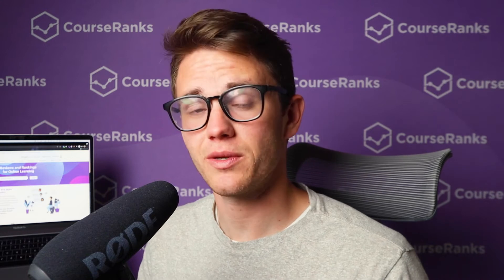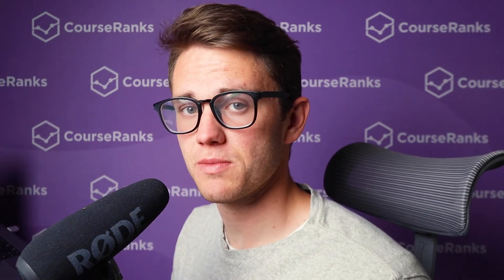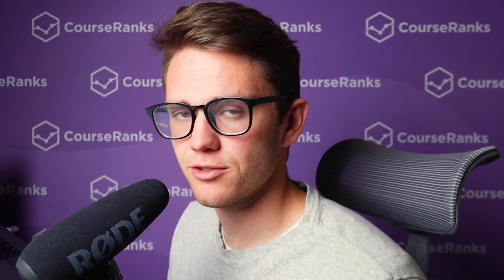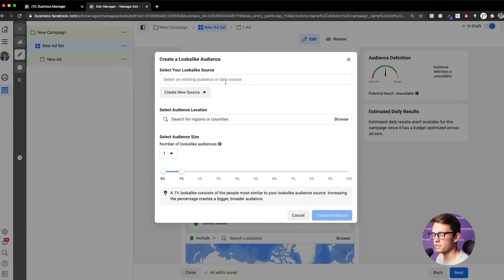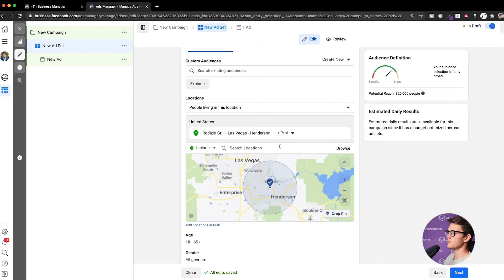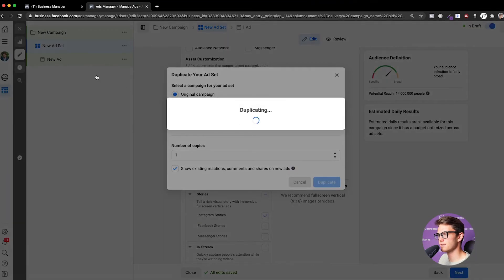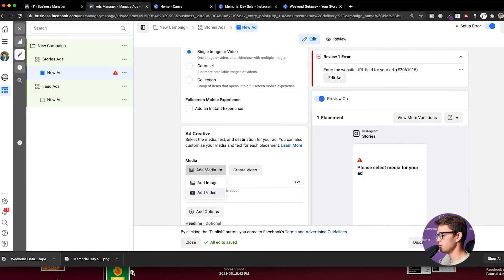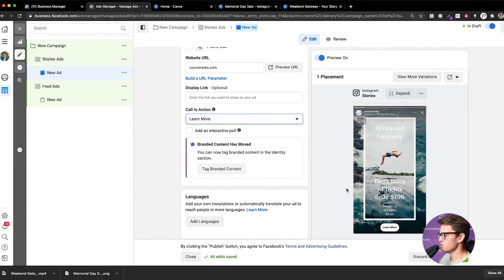CONCISE 2021 Instagram Ads Tutorial [Step by Step]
In this video, CourseRanks Co-Founder, Keaton Walker will be going over everything you need to know about creating your first Instagram ad. We just released a series of videos covering business manager, Facebook ads and more, so be sure to go check them out first if you don't have those tools yet. ⬇️

If you're trying to figure out how to start any type of online business and you're confused by all the different courses, ads and opportunities out there, please make sure to go to CourseRanks.com before you buy any courses. It's completely free and easy to use. It ranks the top courses in each industry so you can make sure you make the best investment possible.

to learn more.